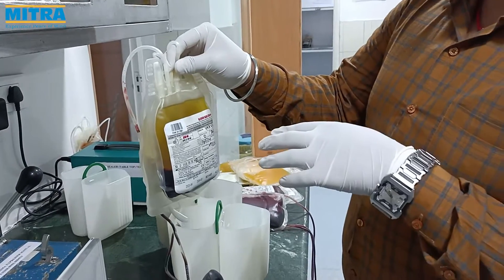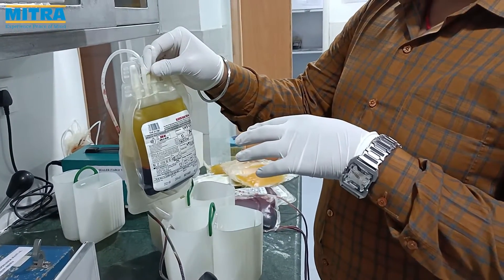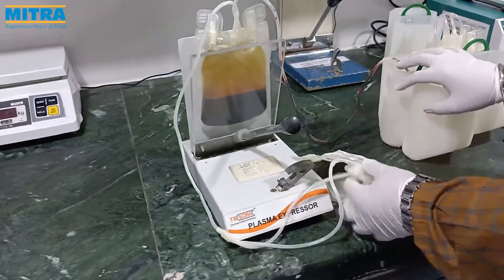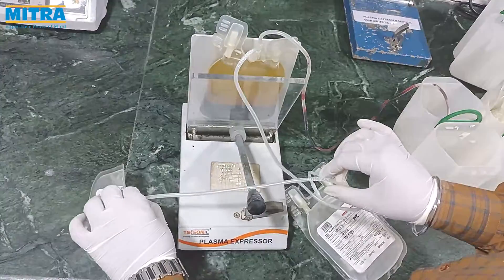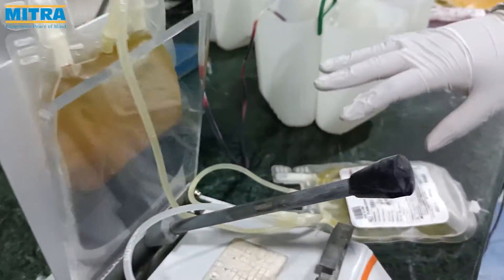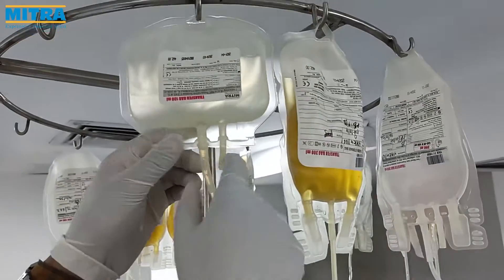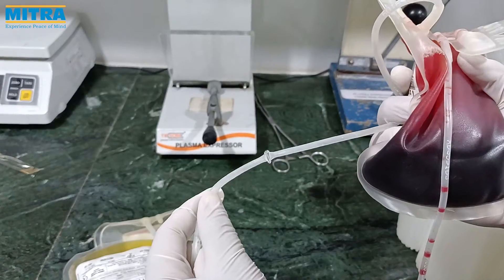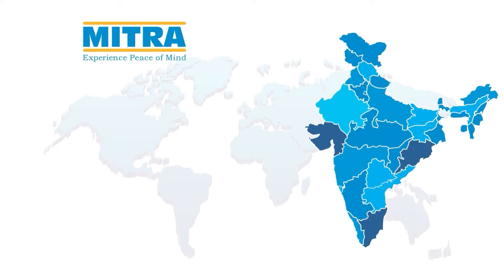How to use Double SAGM Bag? | Plasma Transfer | Blood Bag Systems | Mitra Industries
This video shows how to use Double SAGM Bag and how to transfer to the Plasma Transfer Bag. Mitra Double SAGM Bag helps in whole blood collection, processing, storage, and transfusion of blood components.

Mitra Industries Pvt. Ltd. (MIPL) is a reputed and established name in the Healthcare Industry in India involved in manufacturing and marketing of healthcare products with several product patents in our name. We are leading Manufacturers of Blood Bags Systems designed for safe blood collection, storage and administration of Whole Human Blood and its components. Mitra Blood Bags offer no risk of contamination with everything being leak proof.

Takeastepforward with Mitra